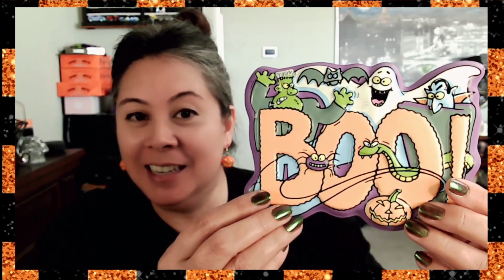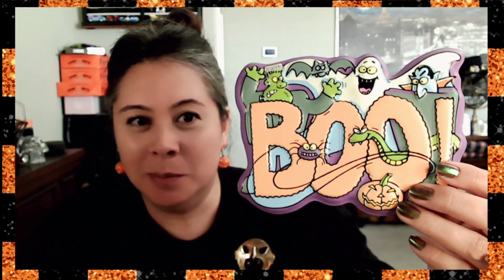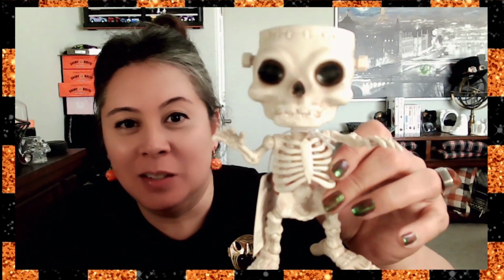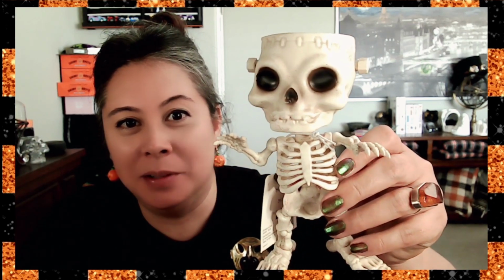Halloween Haul : Frankenstein's Monster & Vintage Decor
In this video I'll show you 10 items I bought while out Halloween hunting. If you can, join me in the live chat and say Hello!

This video will have a mixture of vintage to modern Halloween items. Some of the items may be available to purchase during my next Halloween sale.

Mentioned YouTube Channels:

🎃 Caroline : @YunStargirl

🎃 Bridget: @thebakersdaughtersllc

🎃 Claudia: @claudiacayevintage